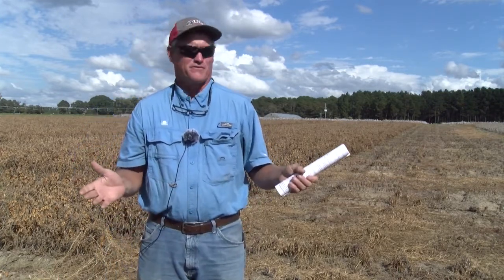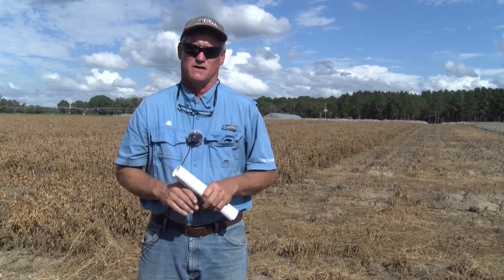Soybean Insects with Dr. Phillip Roberts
Learn about soybean insects pests here in the Southeast from University of Georgia's Dr. Phillip Roberts.